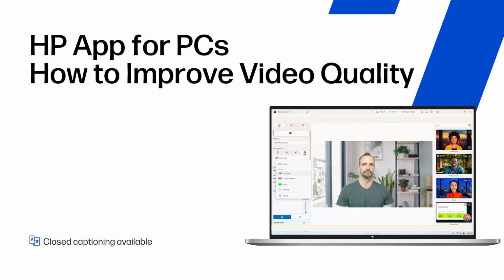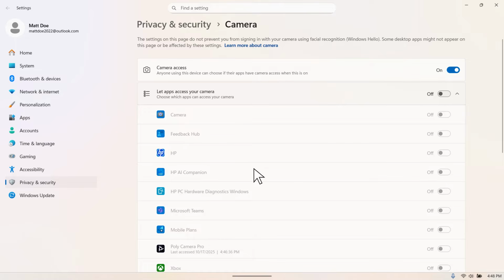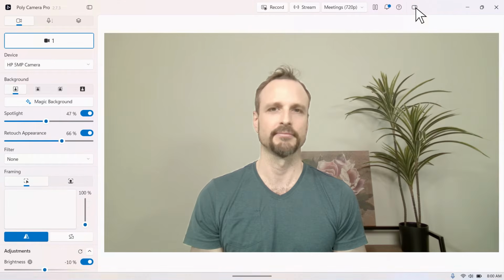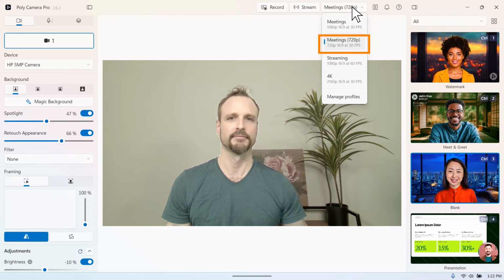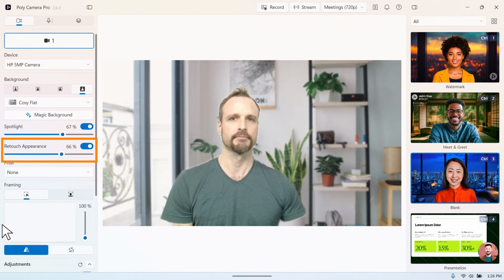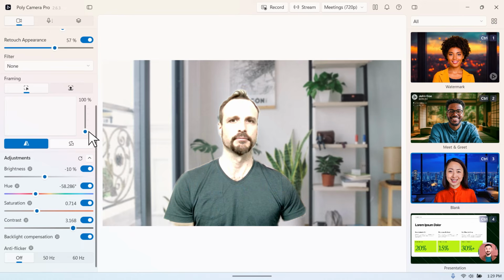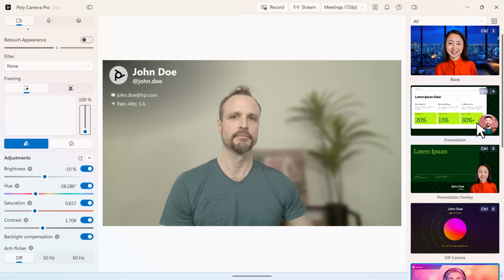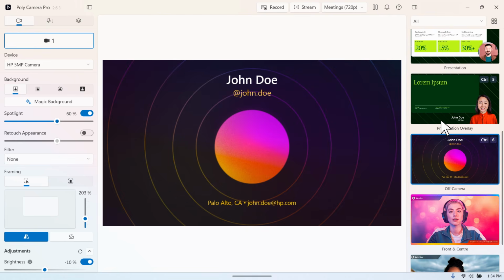HP App for PCs How to Improve Video Quality | HP Support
HP App for PCs How to Improve Video Quality.